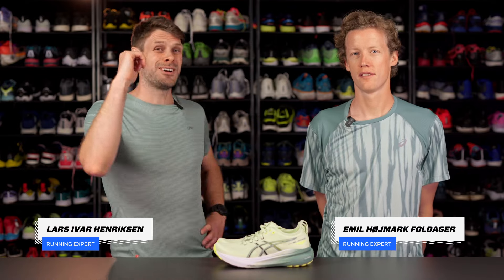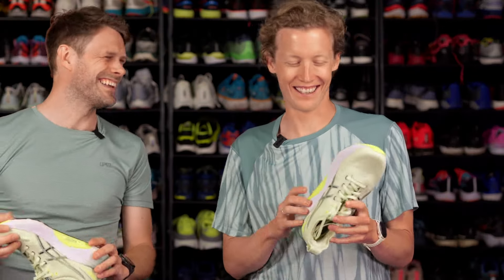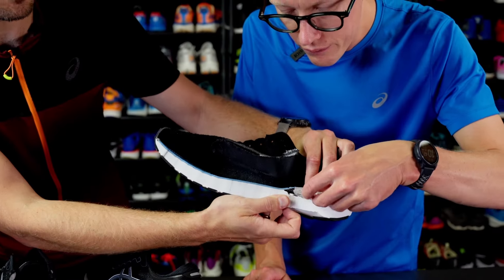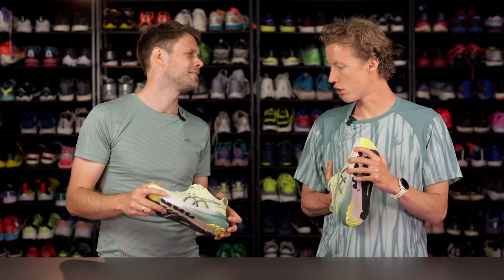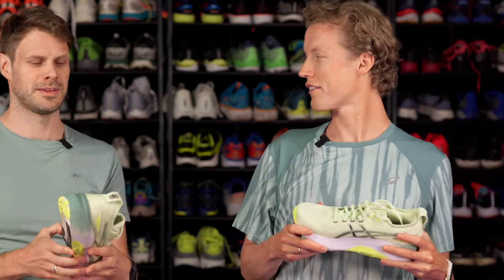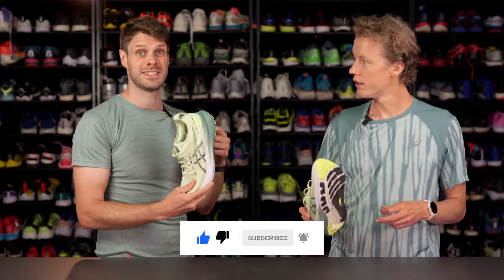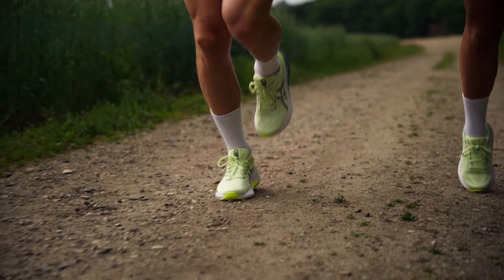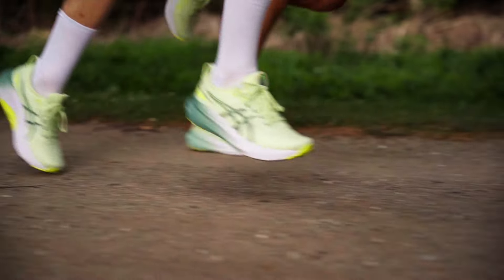Review: Asics GEL-Kayano 31 - The Max Cushion Stability Shoe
Emil has tried the max cushion stability shoe Asics GEL-Kayano 31. Is it still the king of stability running shoes, and does it offer the same unrivaled comfort that it's known for?
New updates include a new upper with better breathability, a new knit step-in collar, and an improved Asics Hybridgrip outsole. See what Emil thinks in the video above.

Intro with modification madness - 00:00
Epic B-roll - 00:45
From 30 to 31 - 01:06
Upper - 01:54
Midsole - 02:38
Outsole - 03:50
Who should buy it? - 04:54